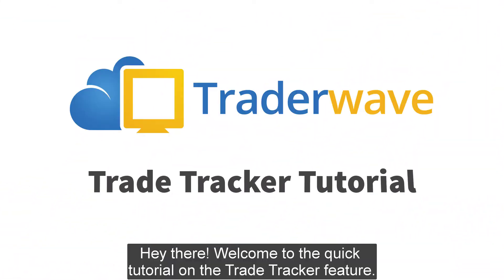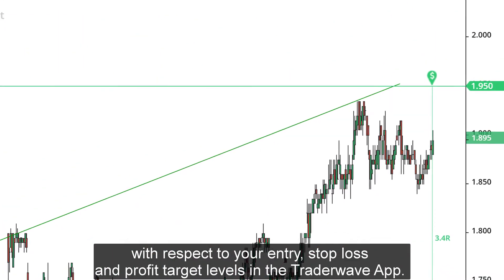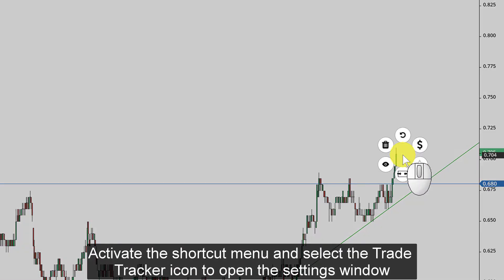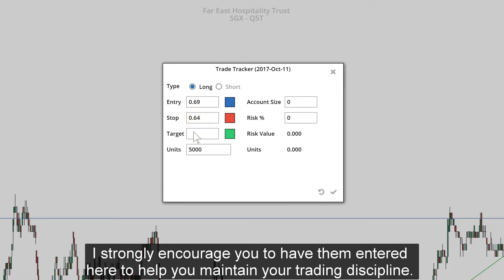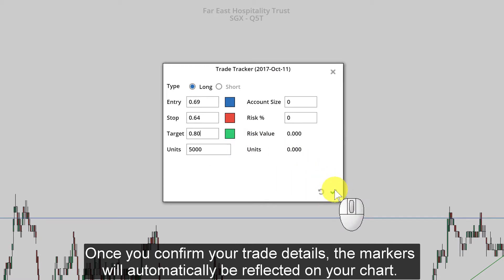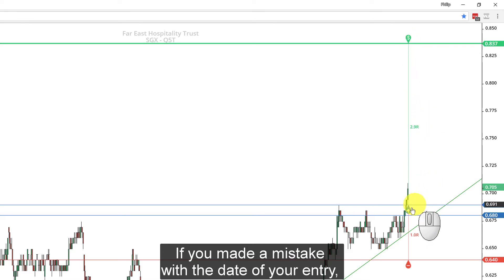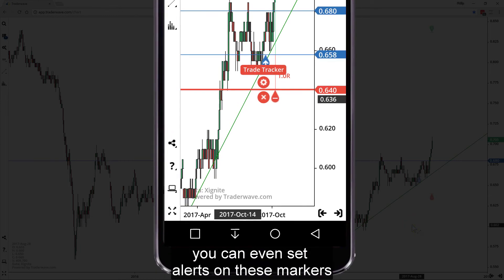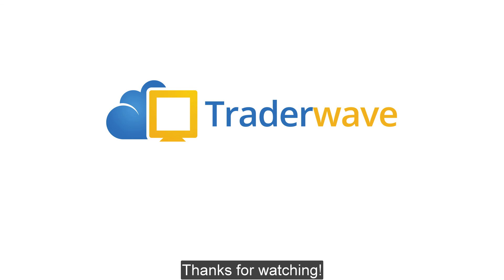Traderwave - Trade Tracker Tutorial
Traderwave - Best Stock Charting Software - Trade Tracker

With this Trade Tracker, you can easily input the details of any of your open trades into Traderwave App and visually monitor the price movement with respect to your entry, stop loss and profit target levels. In this short video, I’ll show you how you can easily set this up and monitor your trade on the go.